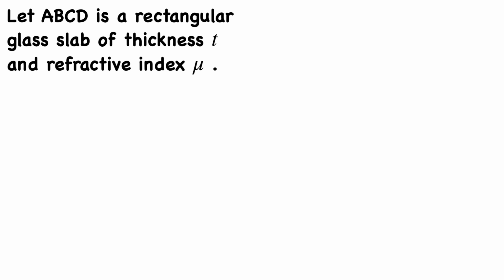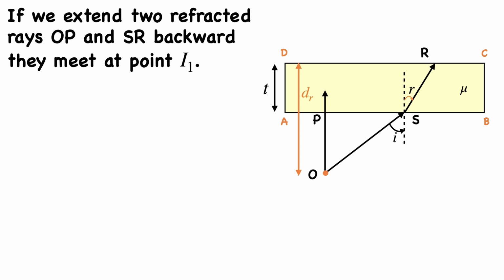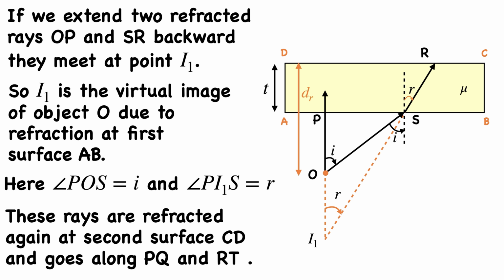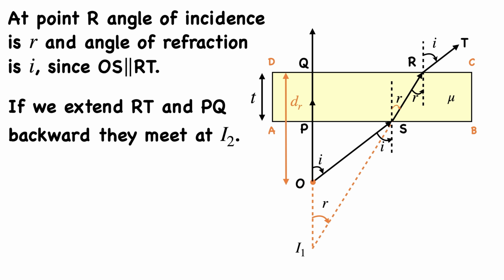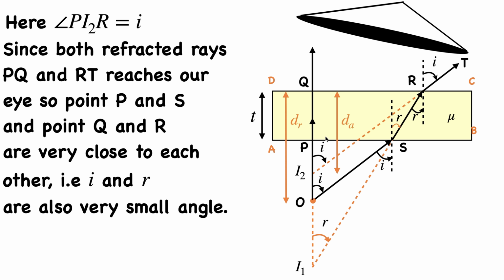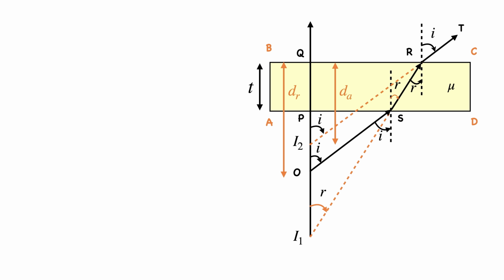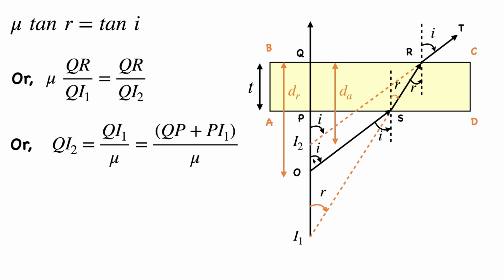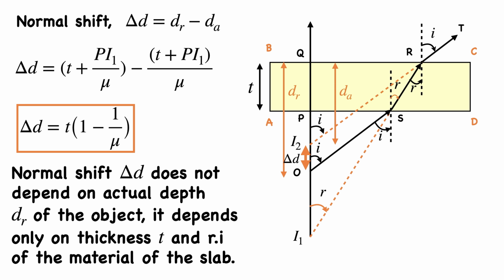JEE | NEET | Class 12 | Ray Optics | Normal Shift | Real Depth and Apparent Depth